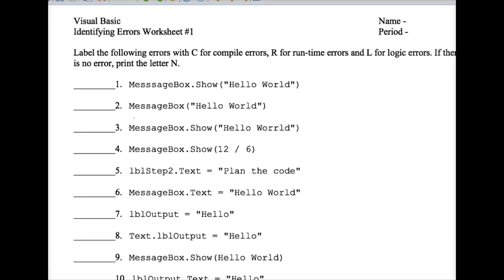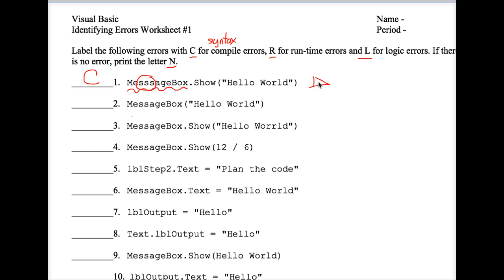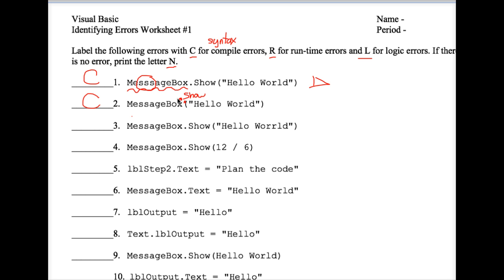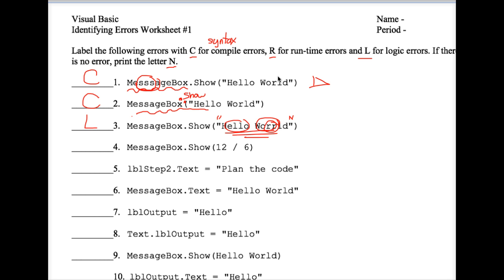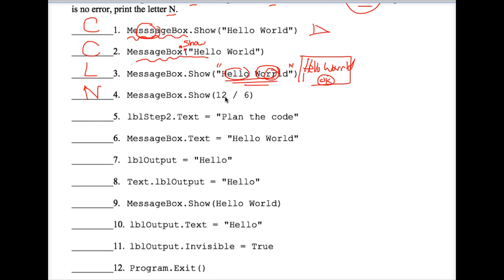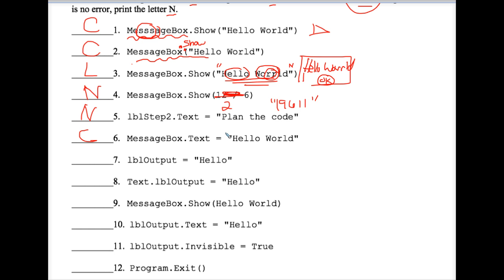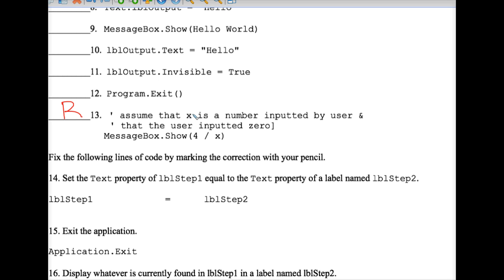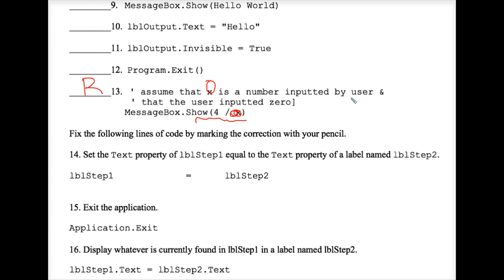VB Identifying Errors Worksheet #1